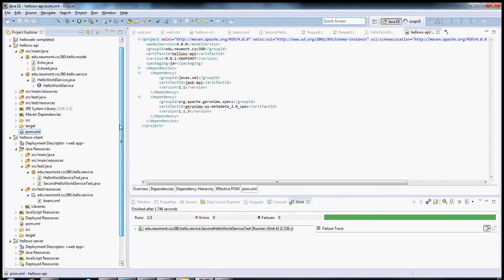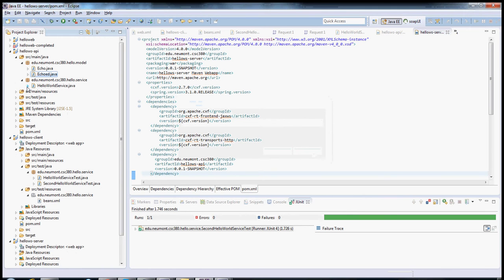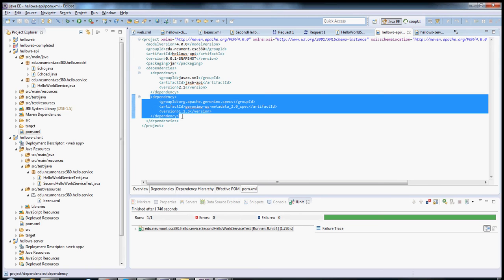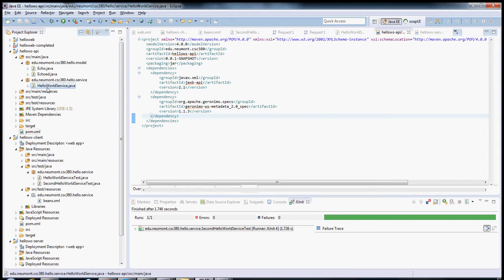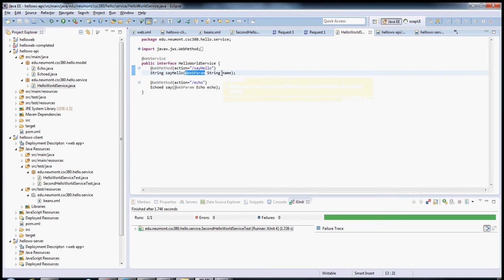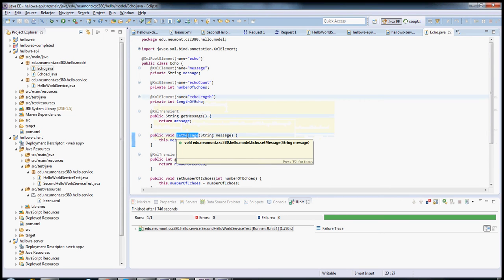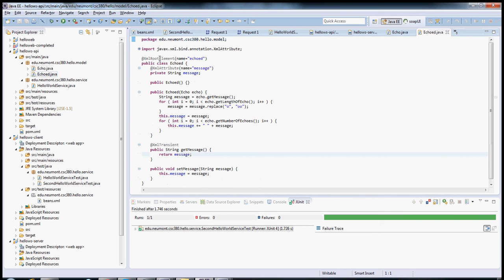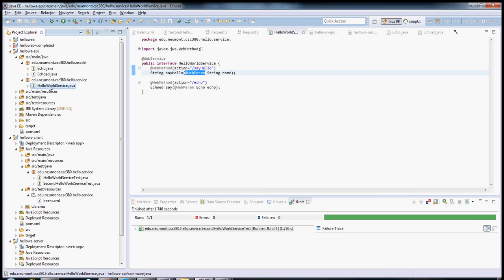The How and Why of the Shared Api Project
In our discussion yesterday, I had to rush over the rationale behind the api project as well as its inner workings.  Maven, JAXB, and JAX-WS explained herein!